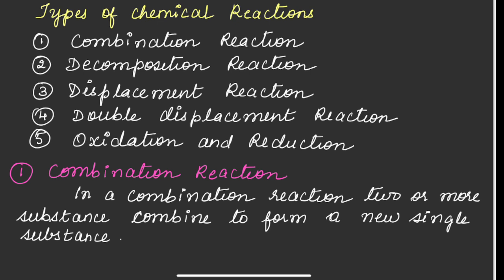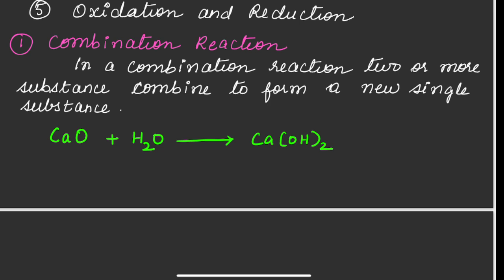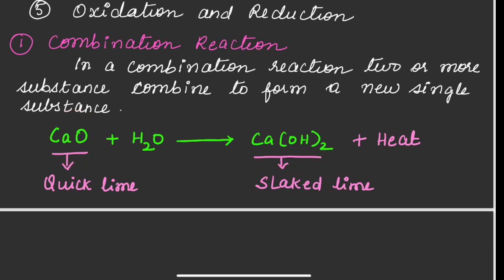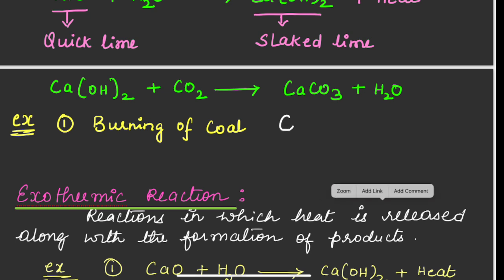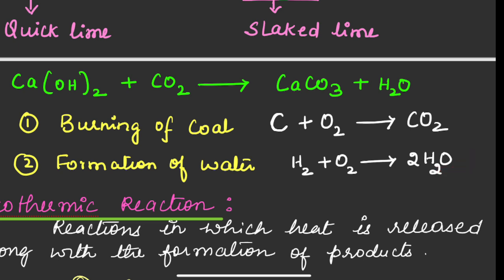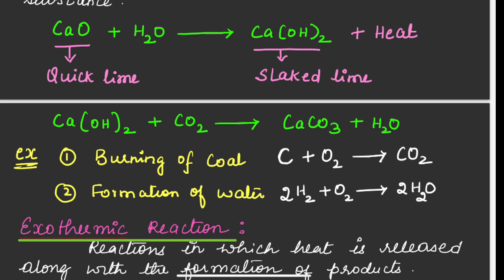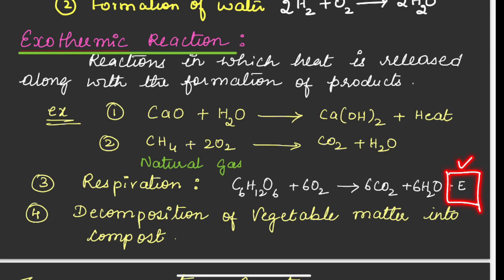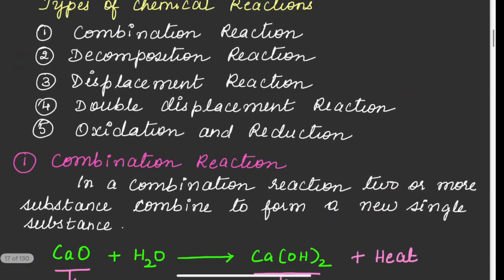Class 10 Science Chemical Reactions and Equations/Combination Reaction/CBSE, NCERT